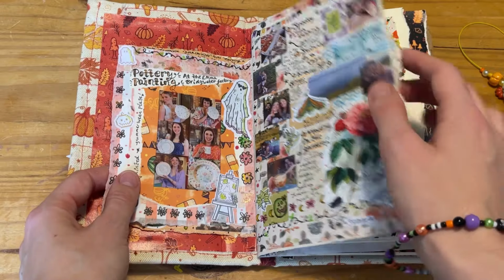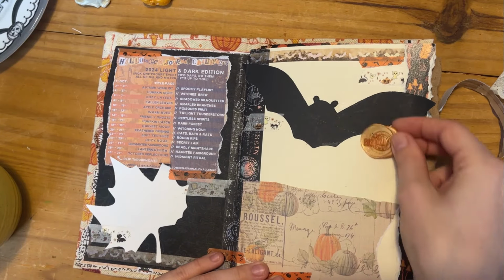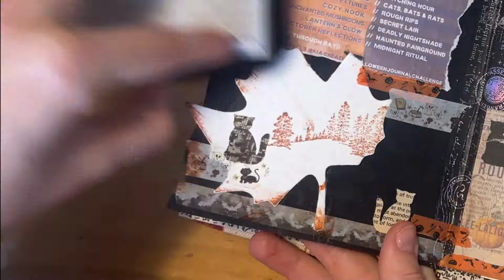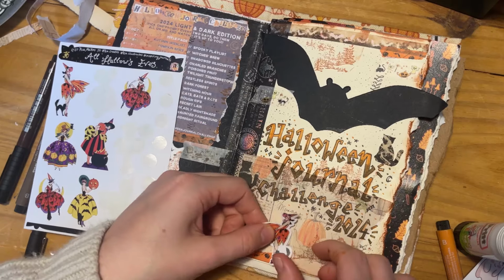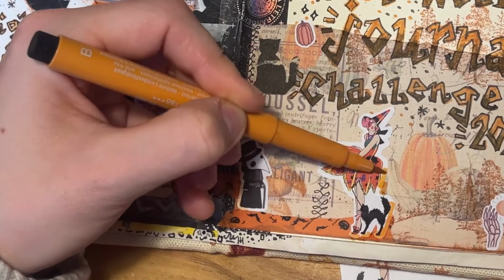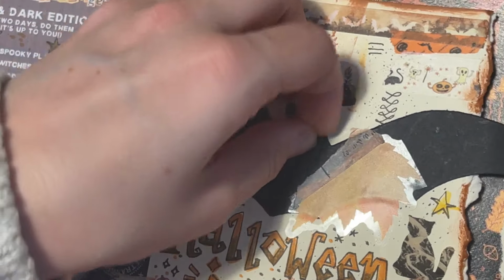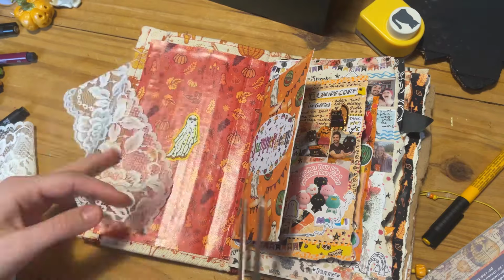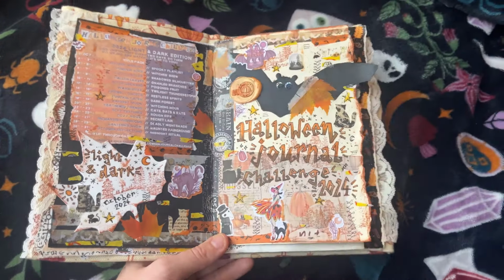Let's make a Halloween Journal Challenge Title Page! 🦇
Happy October!🧡 Journal with me as I make a title page for Day 1 of the HalloweenJournalChallenge (the best time of the year!) in my junk journal 👻

thank you to my lovely partner Will for the original music ♡

🕒 Time stamps:
00:00 Intro
00:35 Handwritten prompts
01:22 Page background
02:04 Thrifted stationery
03:28 Distressing pages
03:54 Title lettering
04:51 Splatters
05:36 Sticker time
06:44 NEW stickers!
08:04 Colouring in sticker borders
08:58 Doodles and bat eyes
09:50 Extra washi tape
10:30 Adding lace
11:16 Join HJC!
12:34 Finished spread!